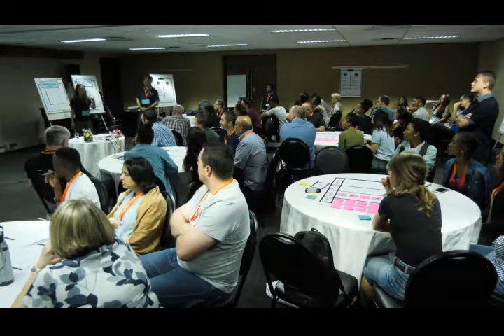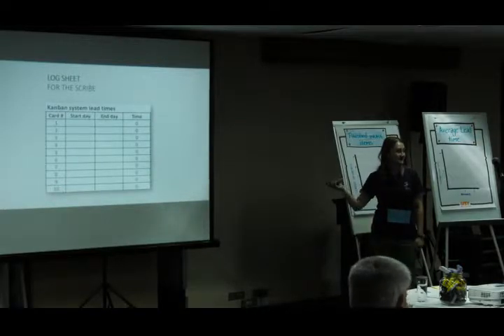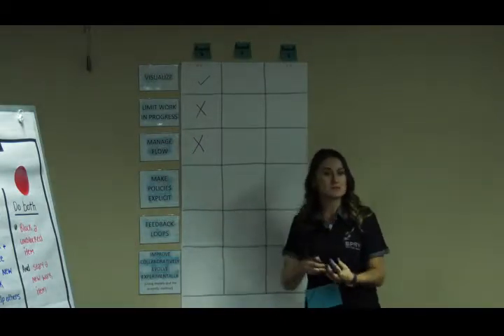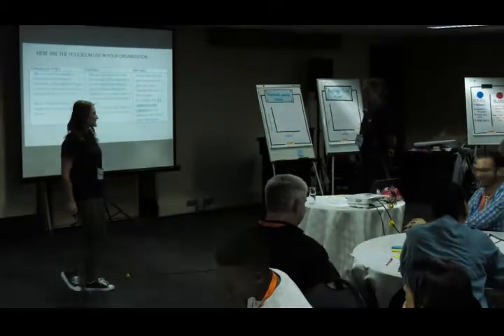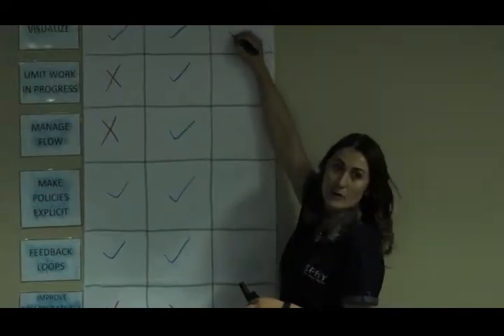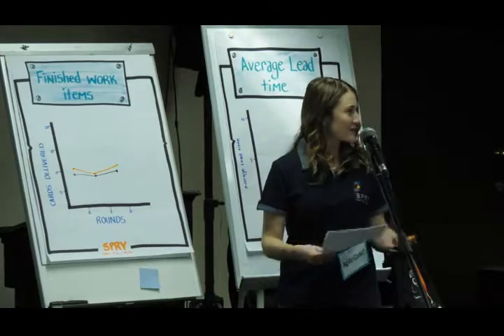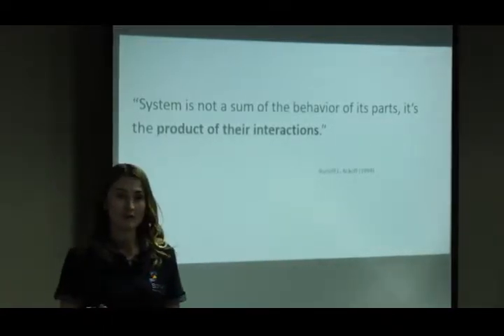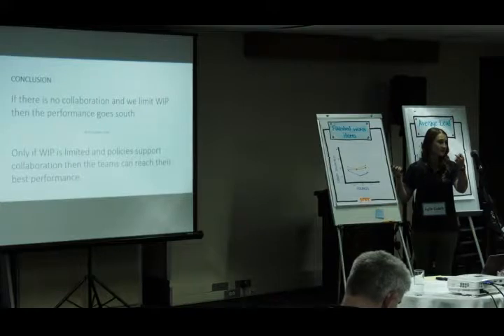The Kanban Policy Game by Wessel Blignaut